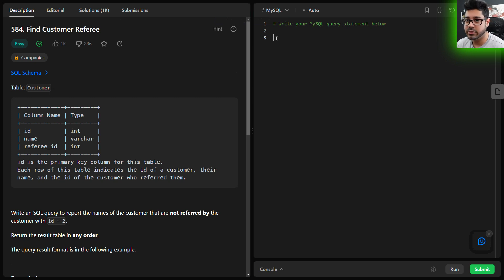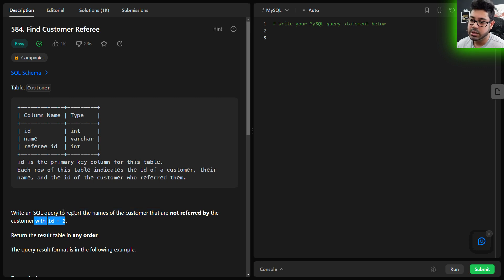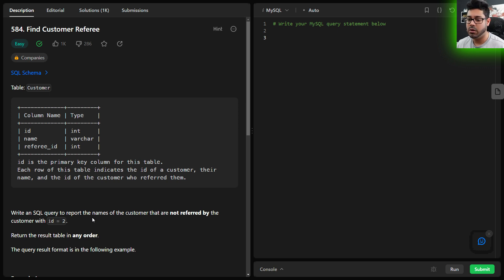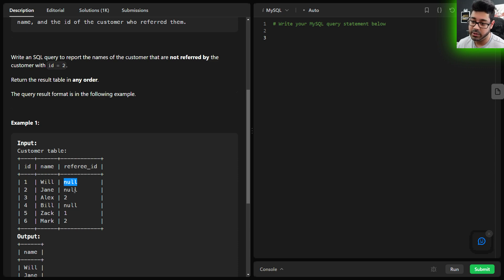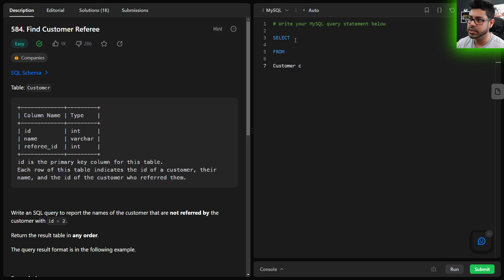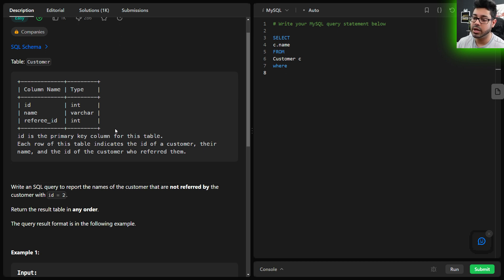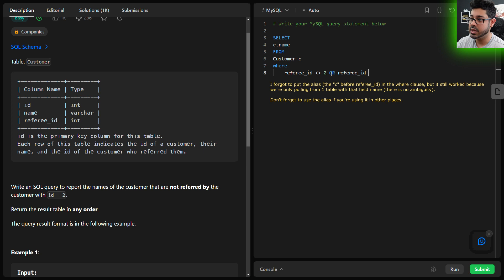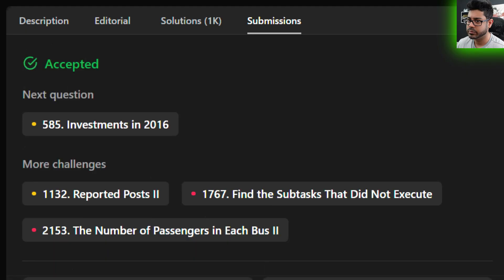LeetCode 584 - Find Customer Referee - SQL Interview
In this video we will explore and take a look at a SQL interview question problem often used by FAANG (Facebook/Meta, Amazon, Apple, Netflix and Google) and similar tech companies, and solve it during this walkthrough/tutorial.

We will perform a simple query to extract results for Customers who were not referred by a particular ID using the where clause and also the IS NULL condition to account for Customers who were not referred at all.

Please give the video a THUMBS UP if you found it helpful. Your support to the channel is appreciated.